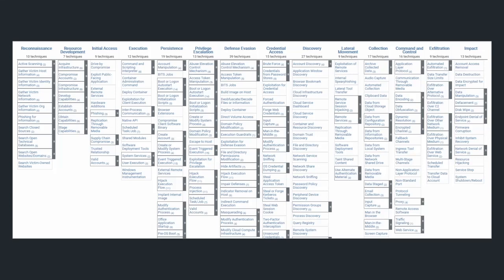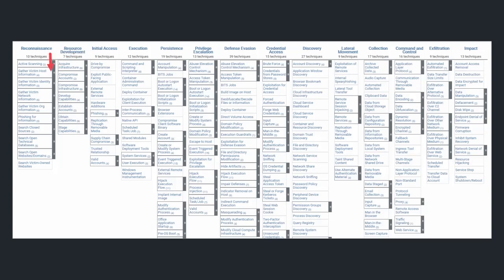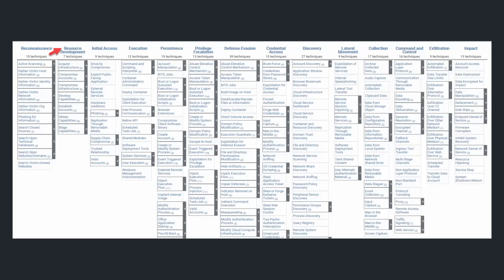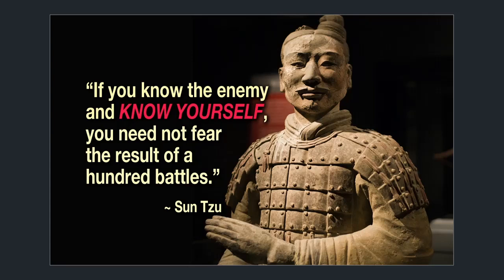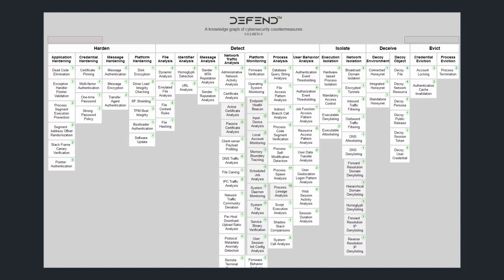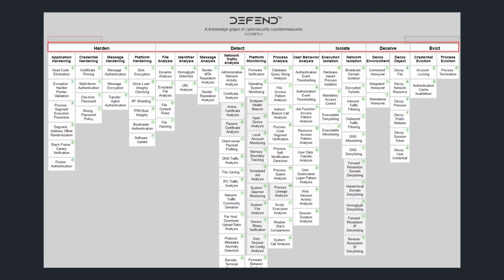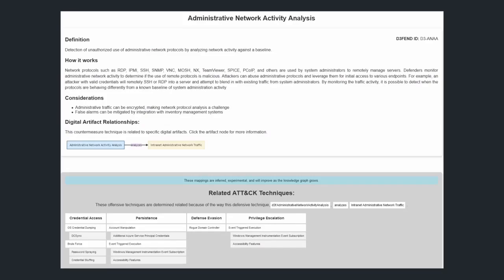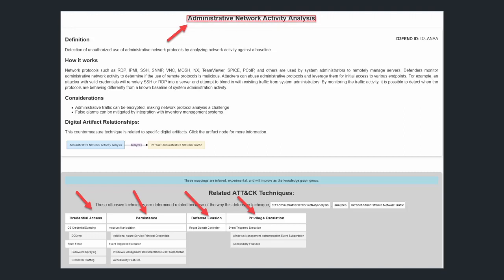MITRE Def3nd VS MITRE ATT&CK! Why you should be using MITRE DEFEND! RIGHT NOW!